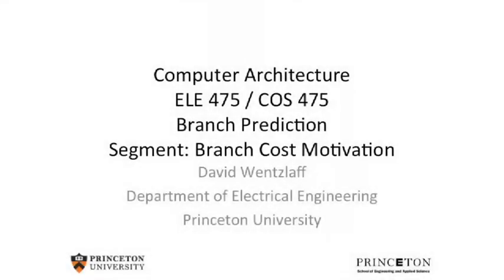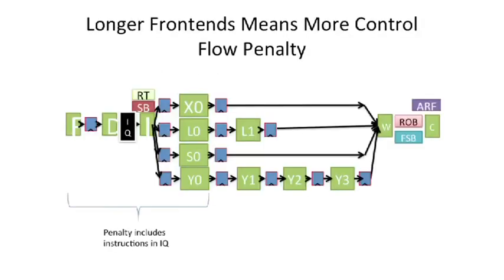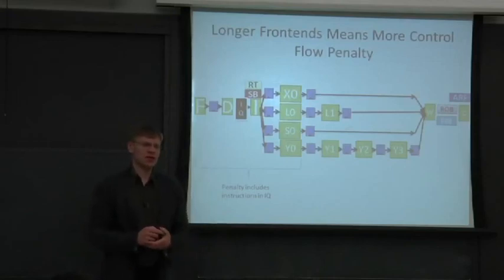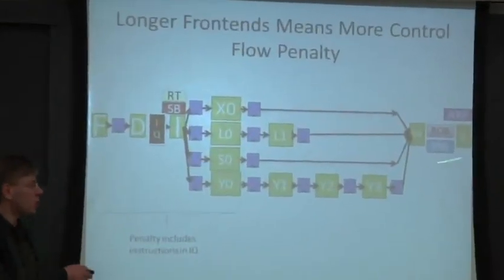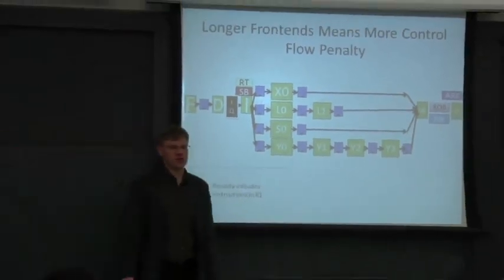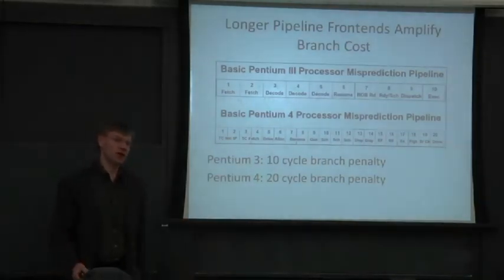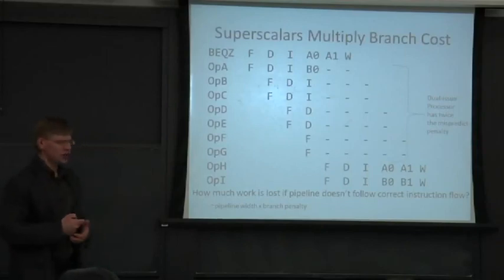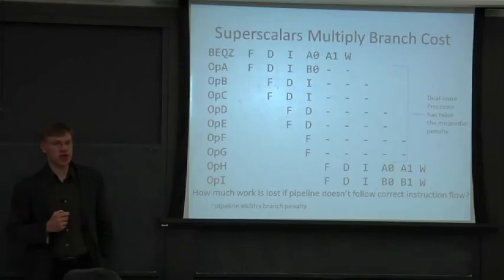Advanced Computer Architecture-